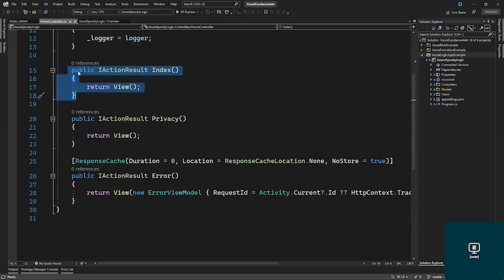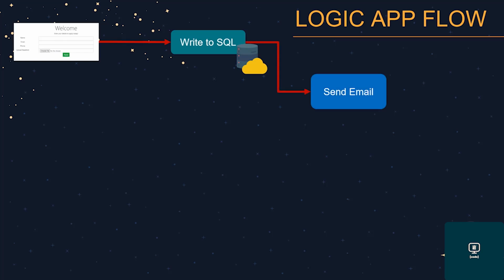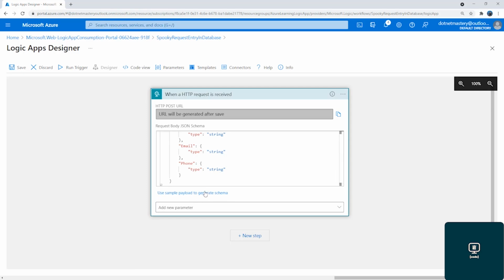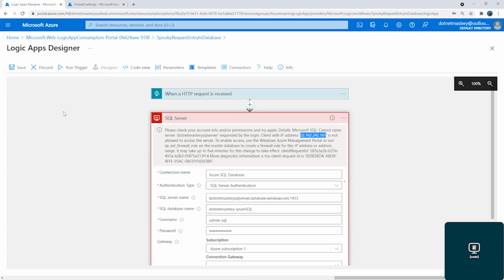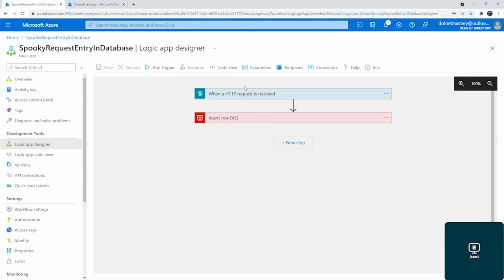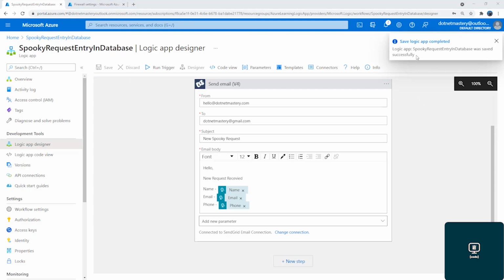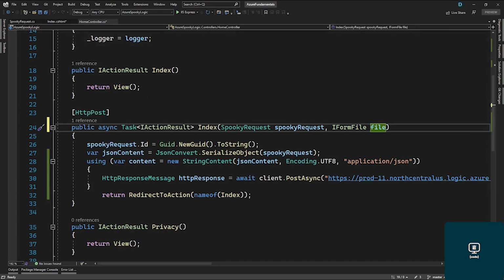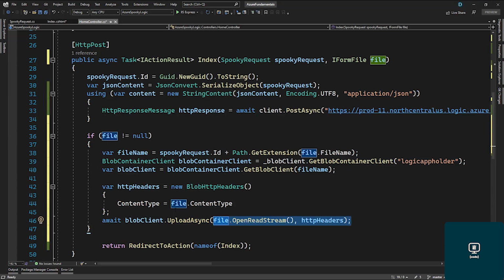Azure Function, Logic Apps & Blob Storage for .NET Developer 🌐🛠️ Episode 15